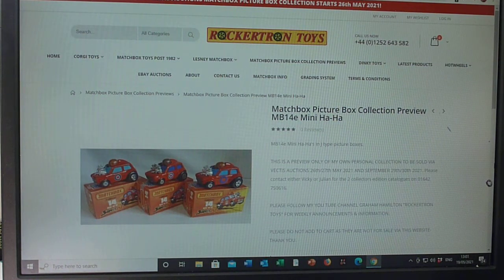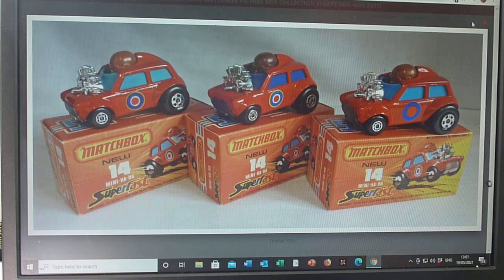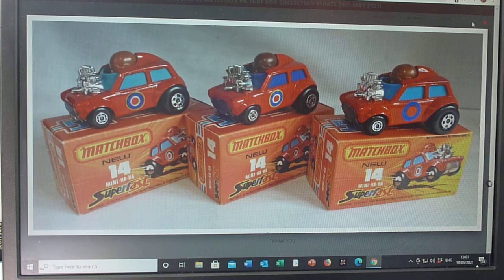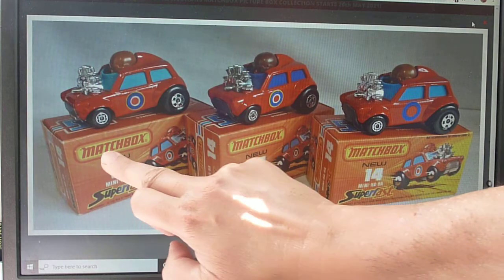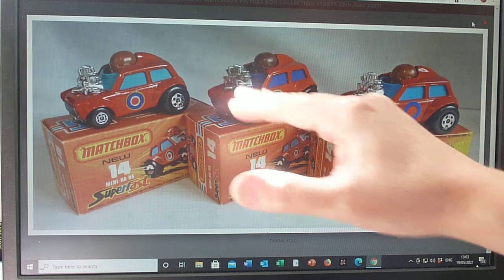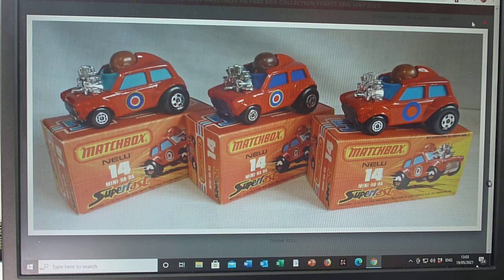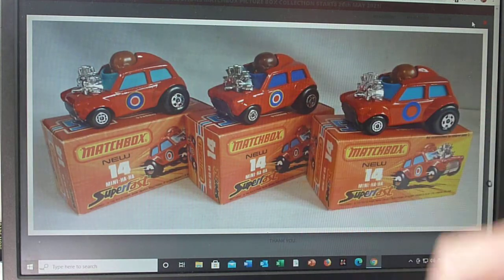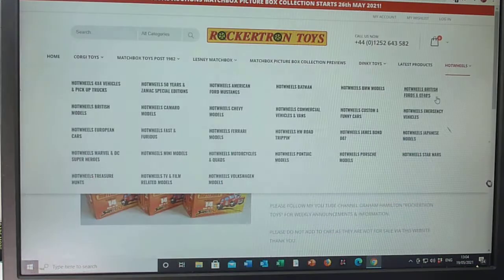Matchbox Superfast MB14e Mini Ha-Ha [Matchbox Picture Box Collection]